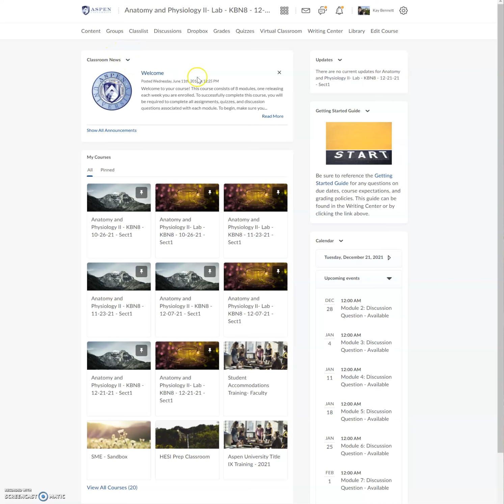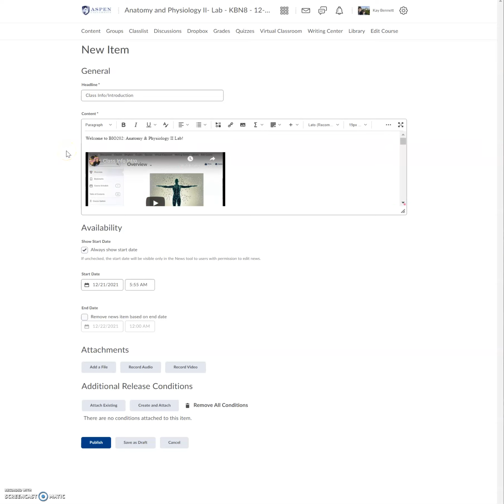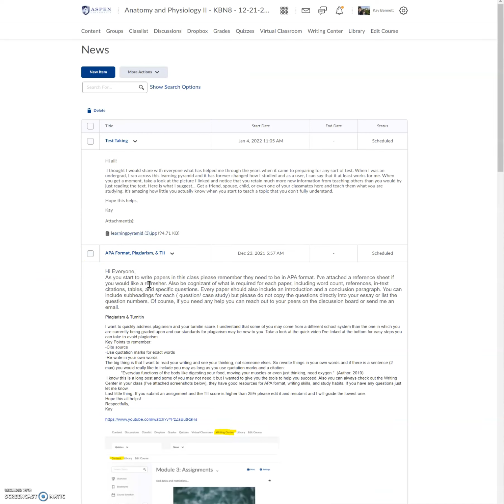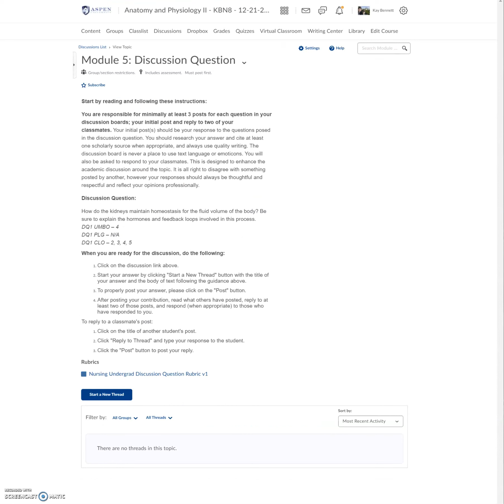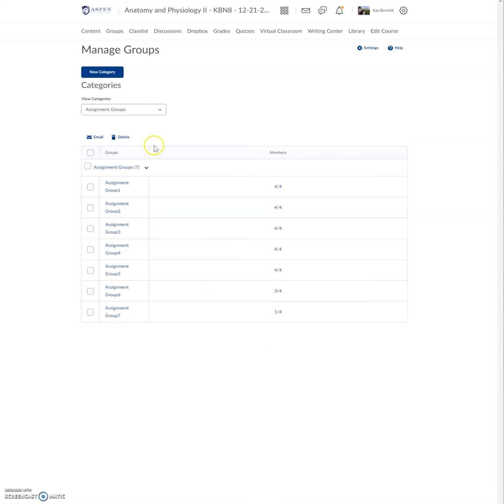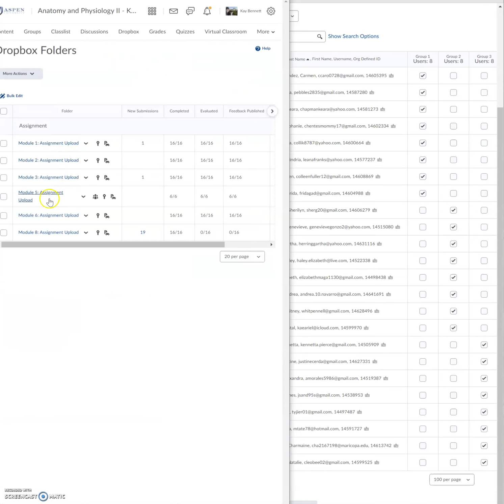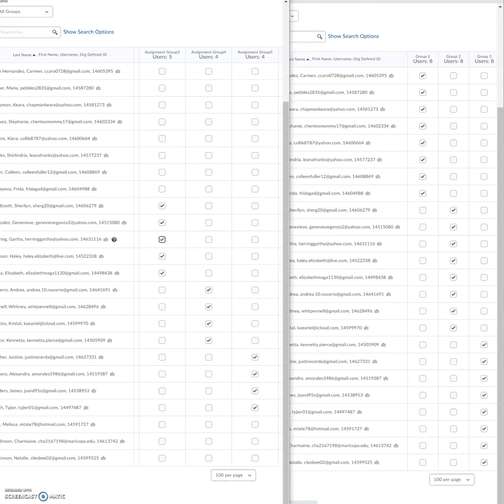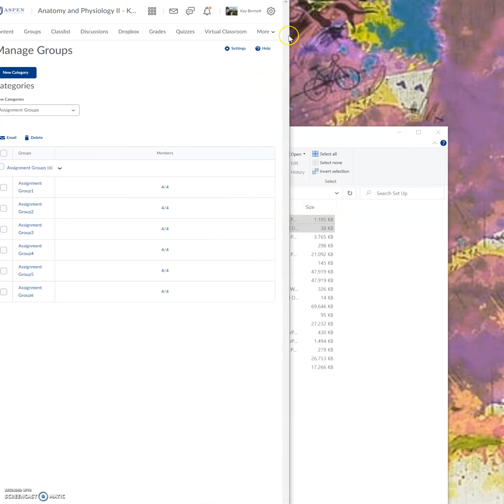Setting up A&PII Lect & Lab